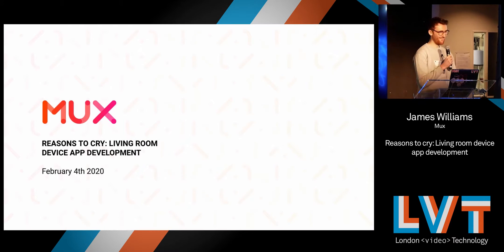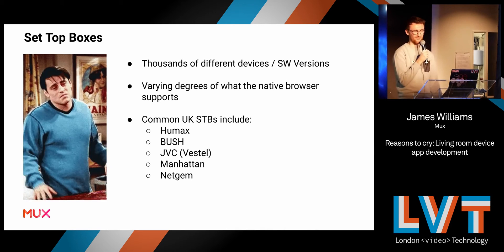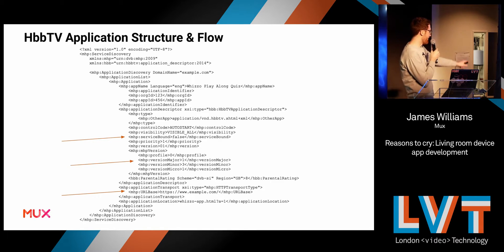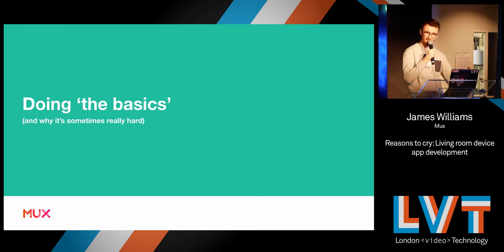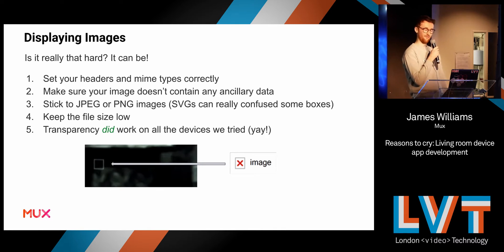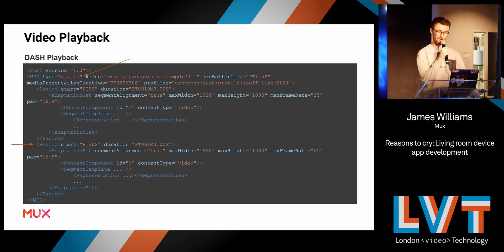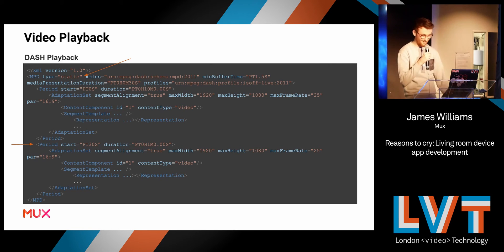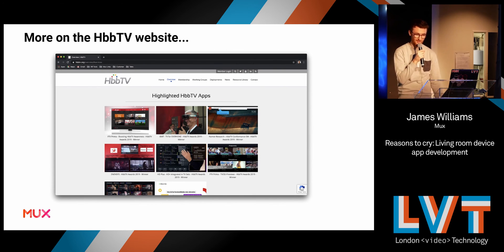Reasons to cry: living room device app development - James Williams | February 2020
James from Mux tells us what a mess living room OTT devices can be, and gives some tips and tricks to improve the experience.

Recorded at London Video Technology Meetup in February 2020.